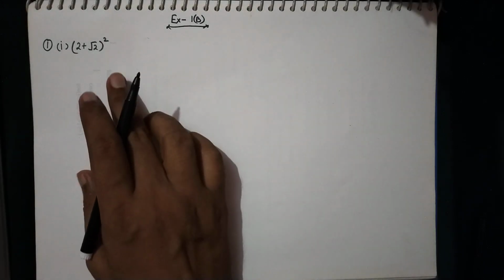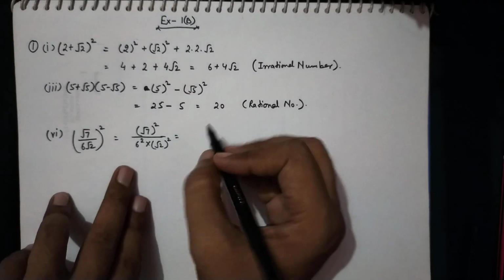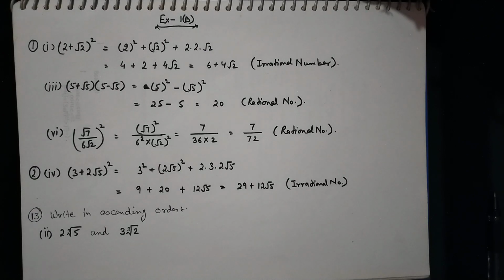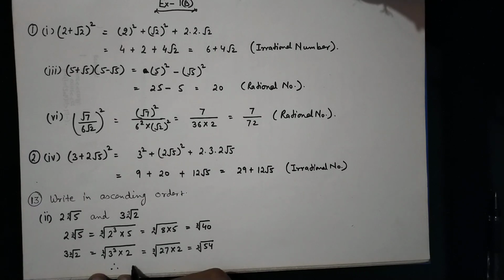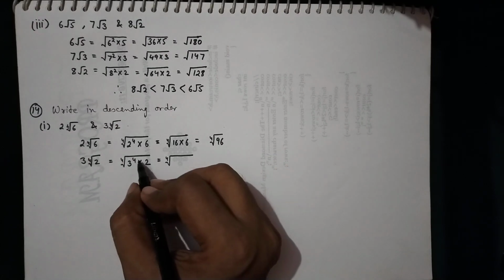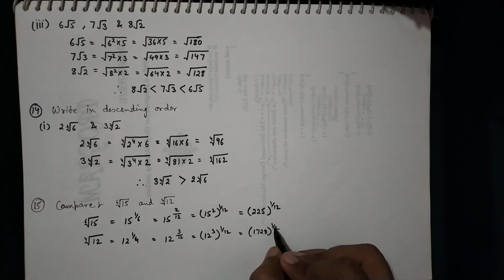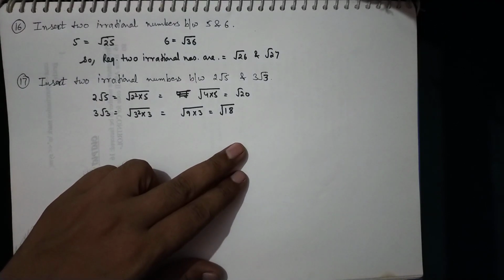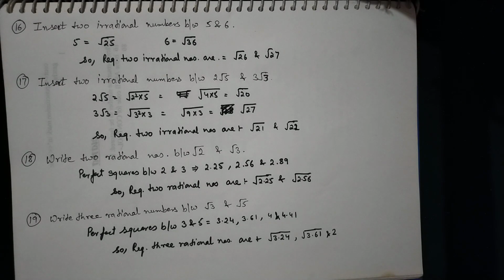CLASS 9, Rational & Irrational number, Exercise- 1(b) -By Roshan Sir